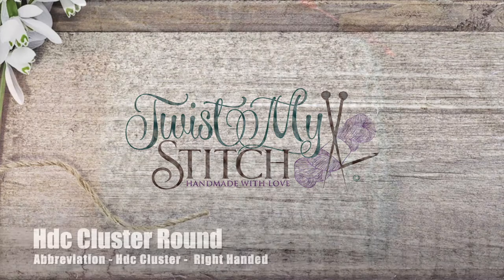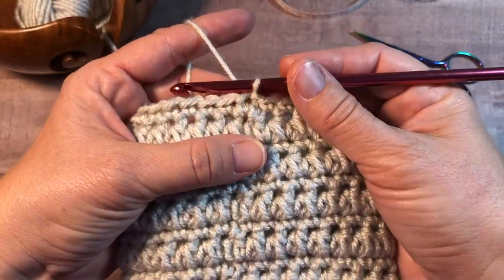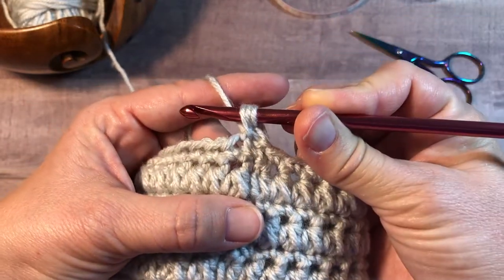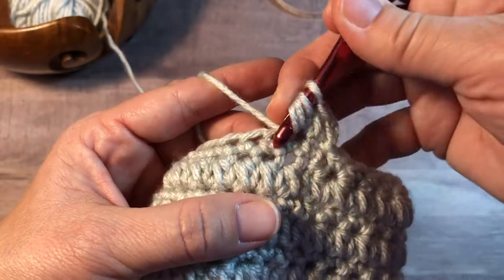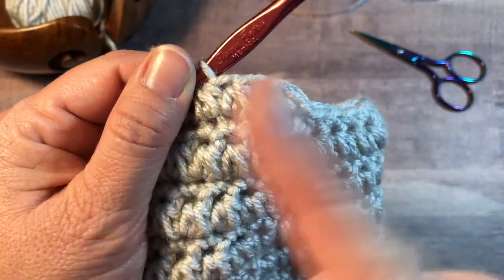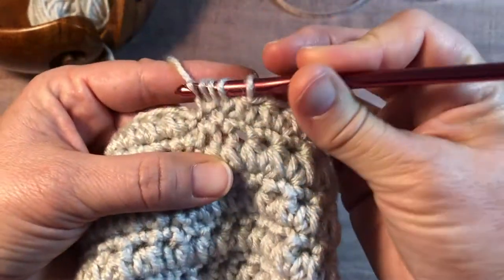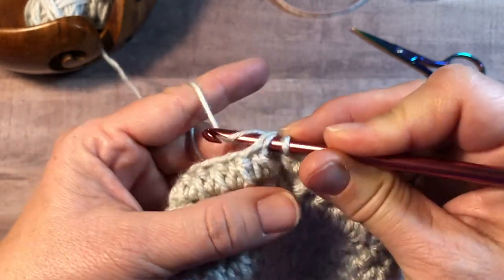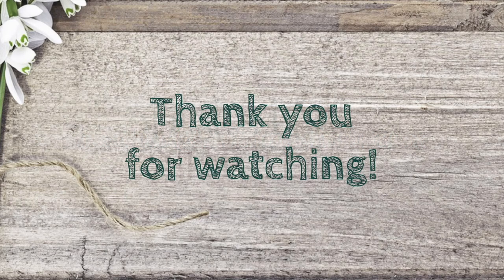Hdc Cluster in the round - Right Handed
If you have a video request send an email to .

Thank you to Audrey from Canoe Mountain Designs for requesting this video. Check out her links: